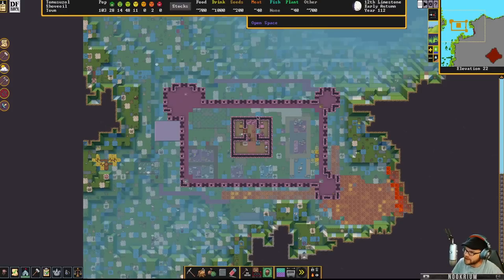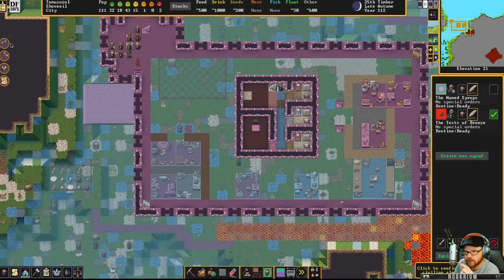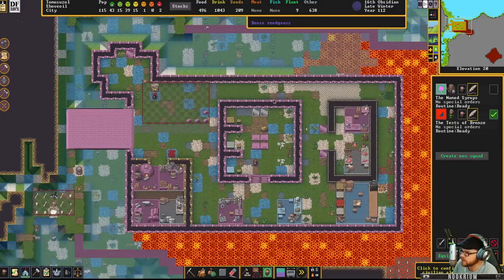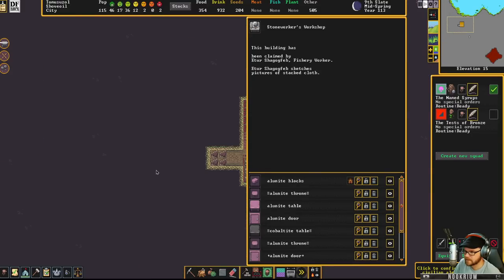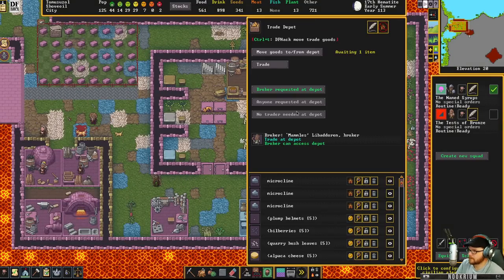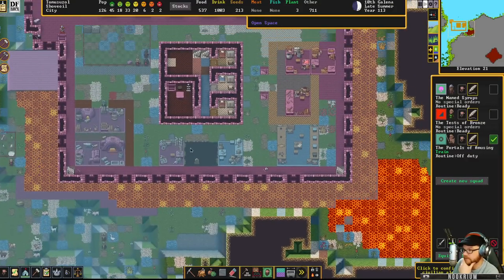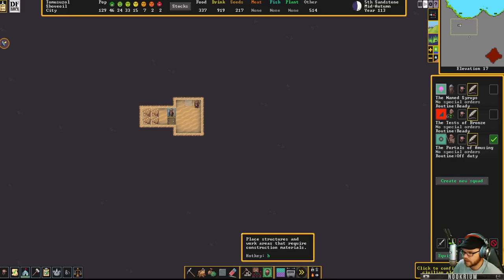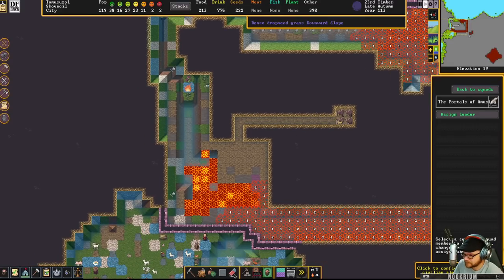Dwarf Fortress - Lava Moat & Stone Castle Fort (part 3)